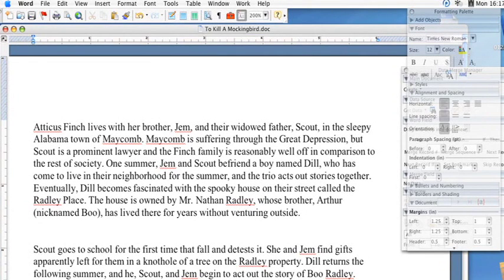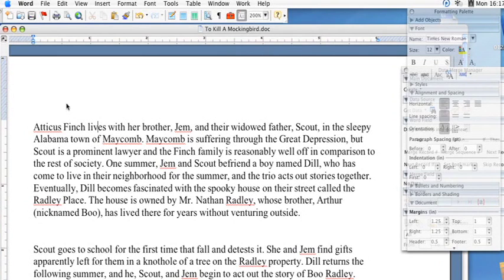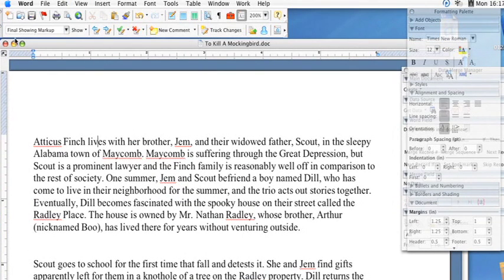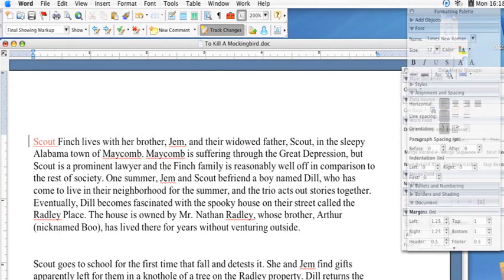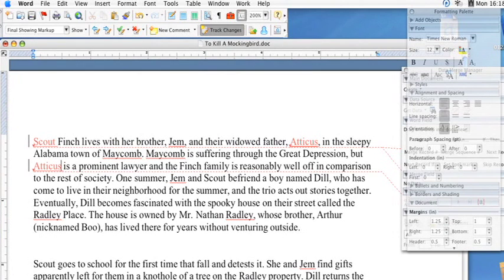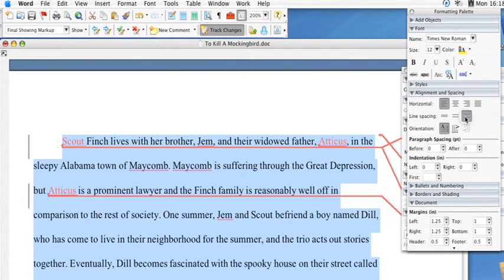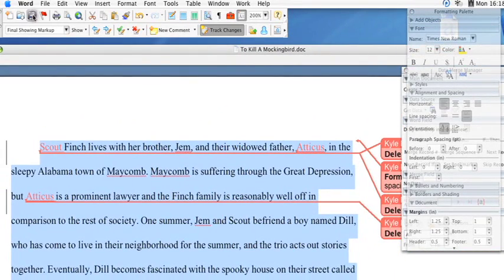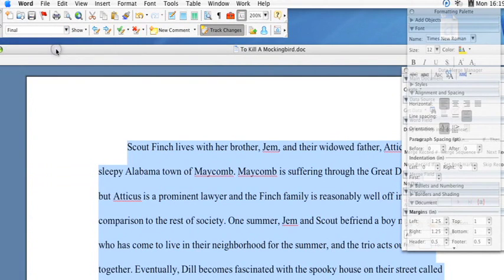Using Microsoft Word : How to Track Changes Within a Microsoft Word Document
Track changes within a Microsoft Word document by going to "View," clicking on the "Tool Bar for Reviewing" and selecting "Track Changes," which highlights all changes in red. Keep track of changes made to a Word document with a tutorial from a computer consultant in this free video on computer programs.

Expert: Kyle Parker
Bio: Kyle Parker is a computer consultant and filmmaker in Berkeley, Calif.